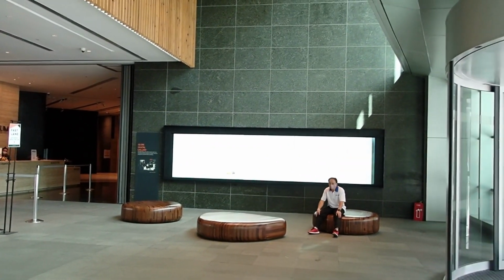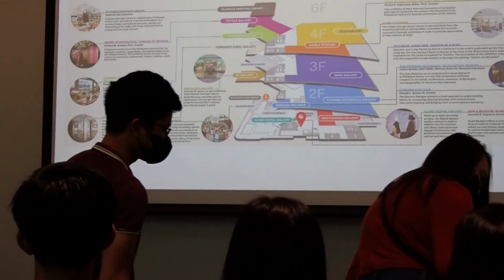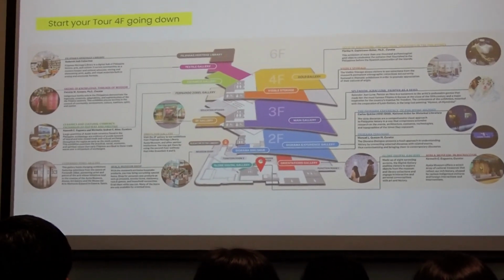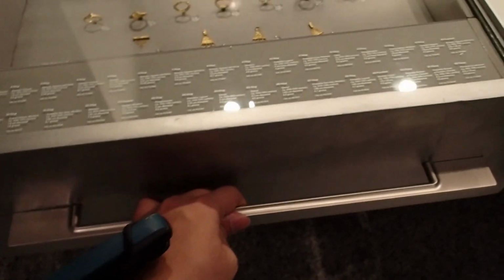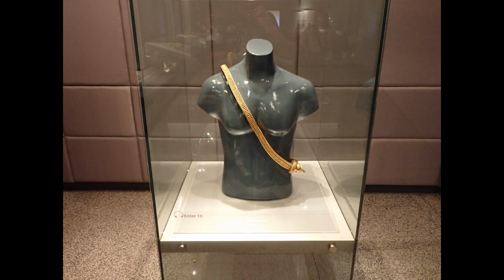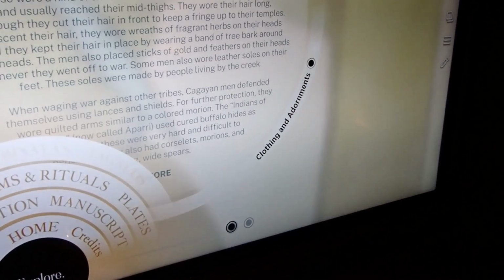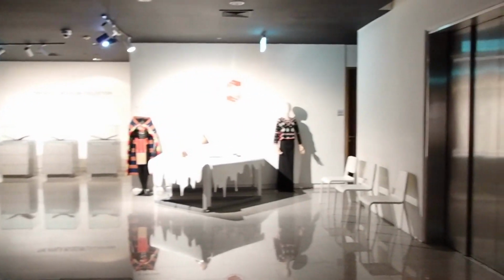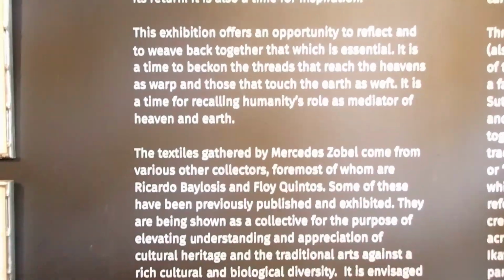Ayala Museum Pt 1 -Travel Vlog #32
Welcome to my Travel Vlog, where I'm travelling to places that can inspire to be added in the literary world such as games and stories.

Welcome to Ayala Museum. This video will consist of 4 parts per for each feature of the museum. This first part consists of ancient potteries, metal works, textiles, and other items to trade in the Philippines since B.C.. Located on the 4th floor of the museum.